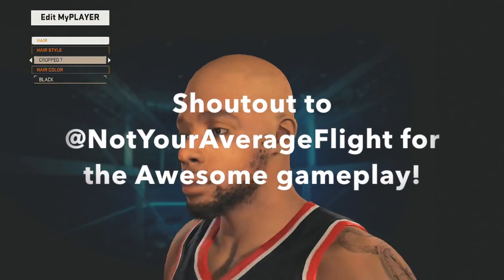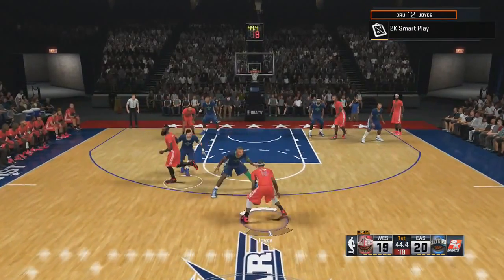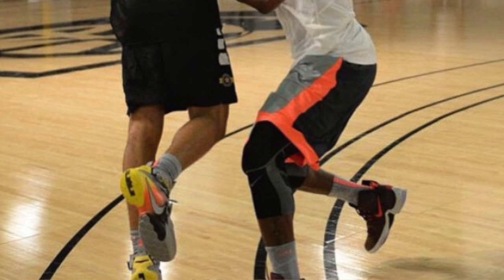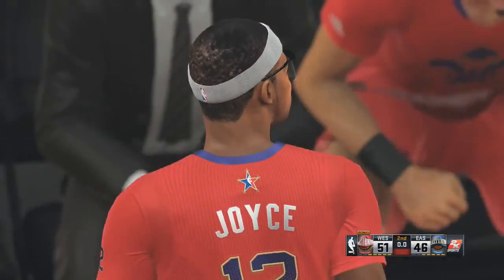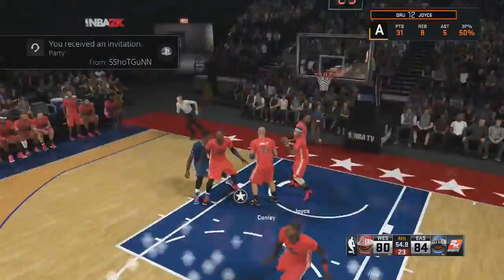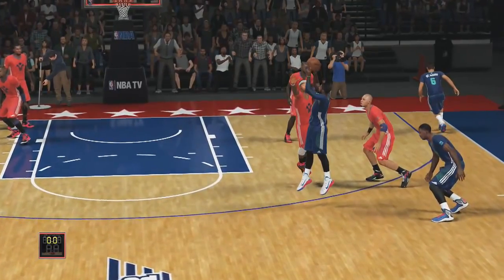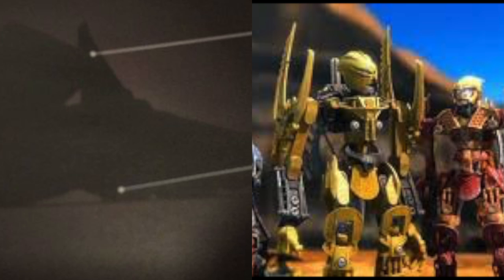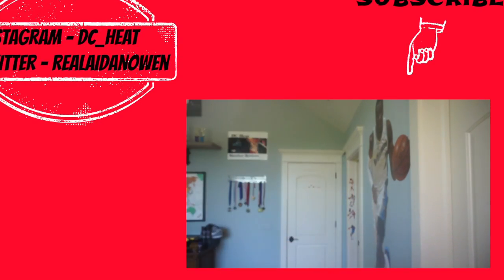Lebron 13 Images with Voiceover/ 2K Gameplay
jkhfskddac in ur butt jhldfstcbedjhkfhxdjckeimmgjw74rdjrfyjucm524yu in ur moms butt